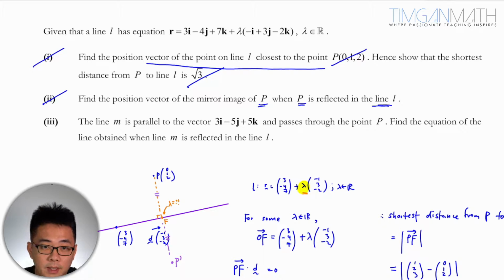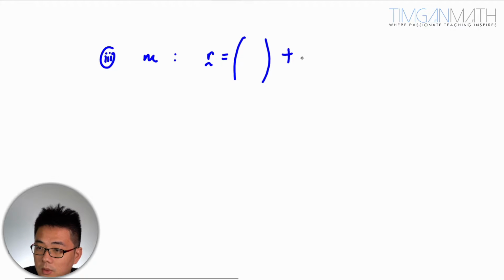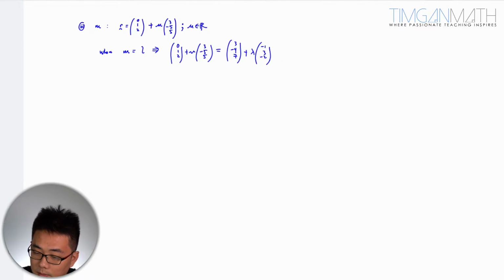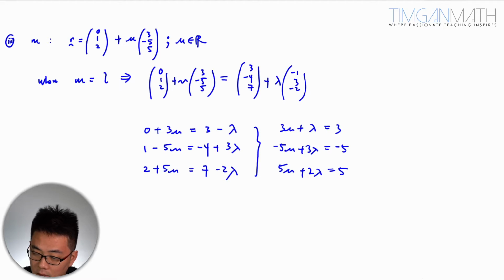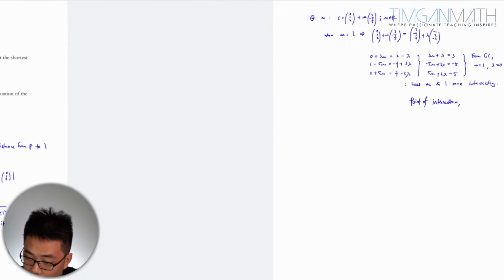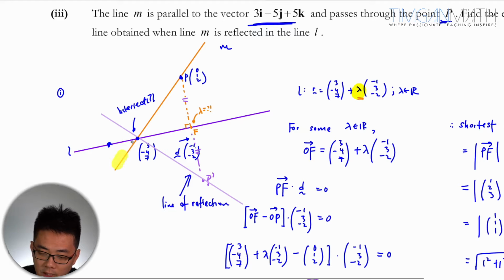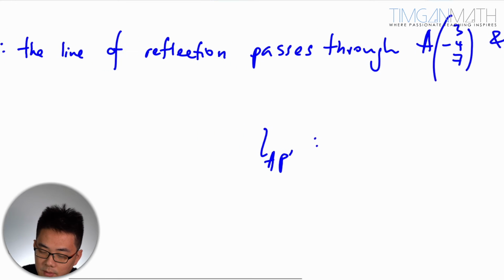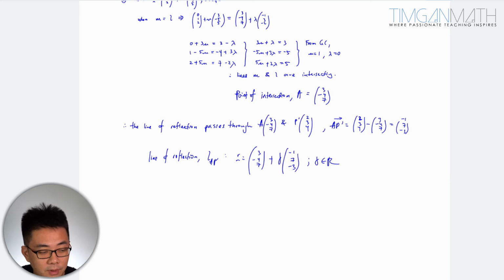H2 Math ACJC Vectors Tutorial 15 Q8 (ii)